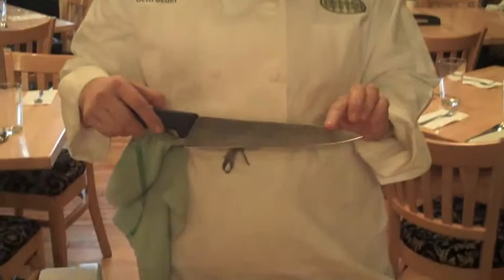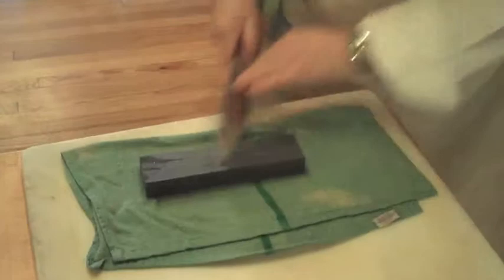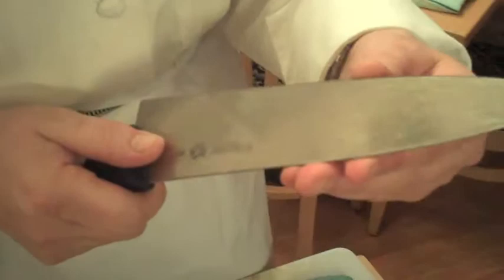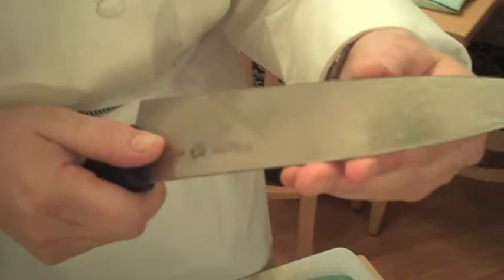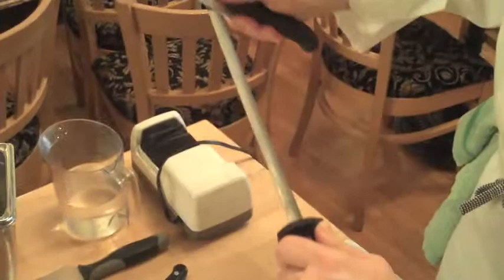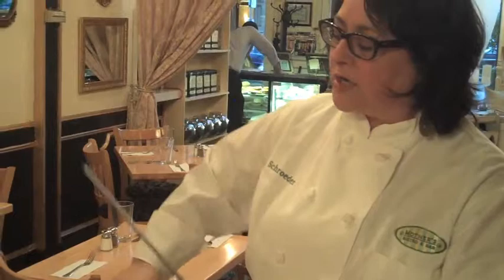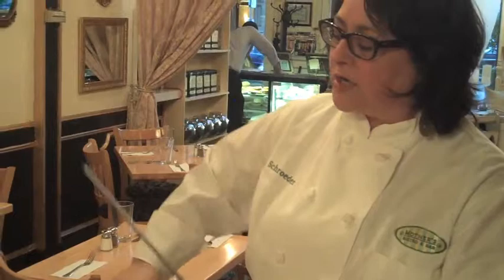Lisa Schroeder - Knife basics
Lisa Schroeder, owner of Mother's Bistro and Mama's Trattoria shows how to sharpen a knife and basic cuts.